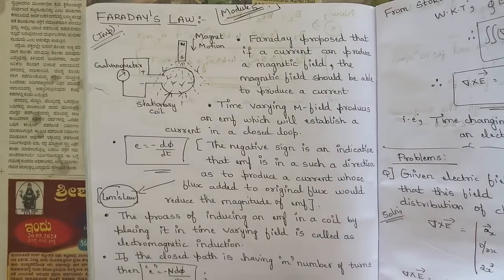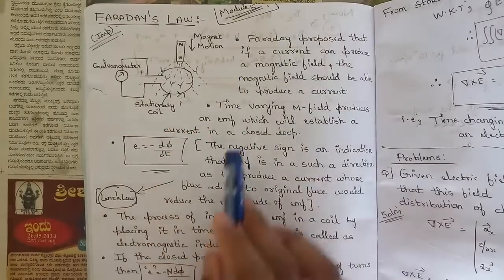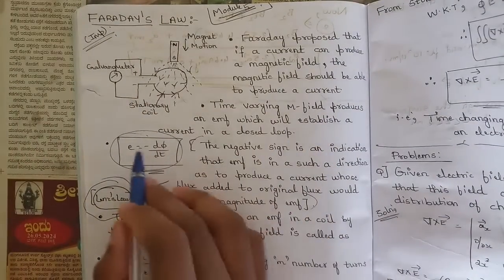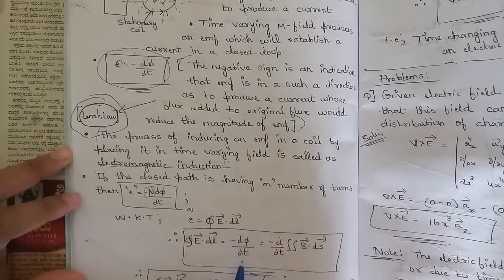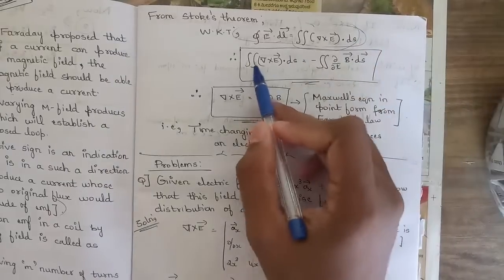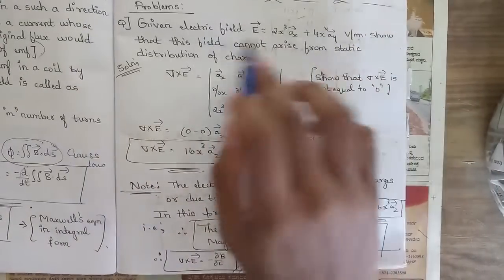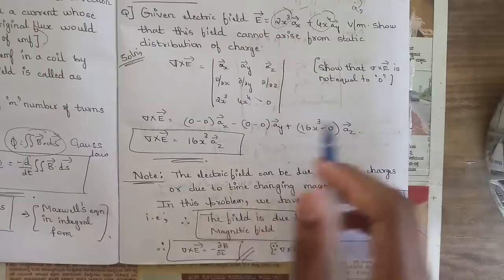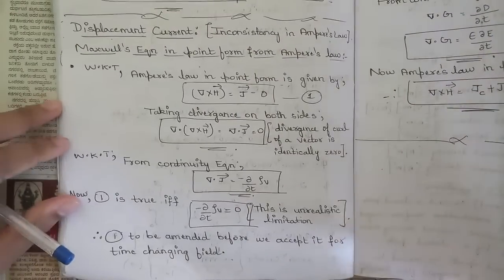1.Faraday Law,Ampere Law Inconsistency Concept Explained Module 5 4th Sem ECE VTU BEC401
Time Stamps:
0:00 Faraday Law concept
6:10 Eg Problem
9:00 Ampere Law Inconsistency